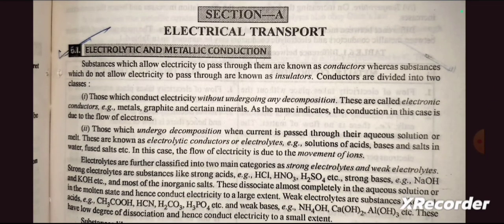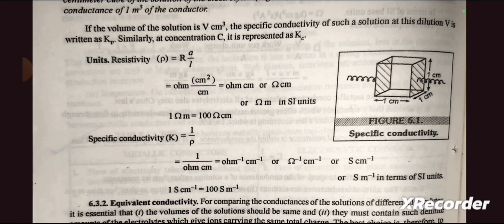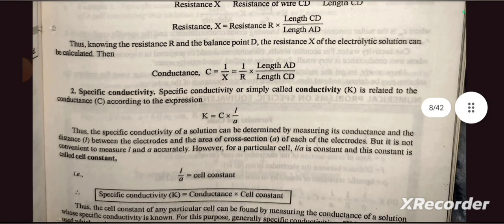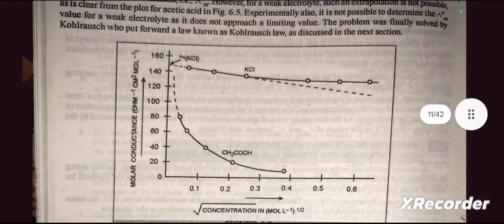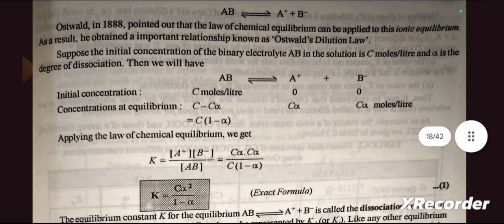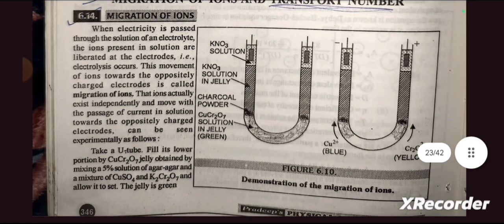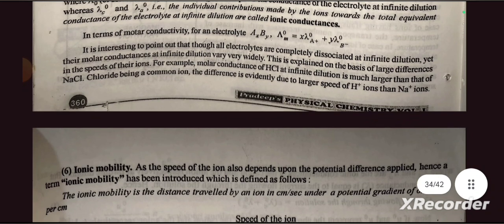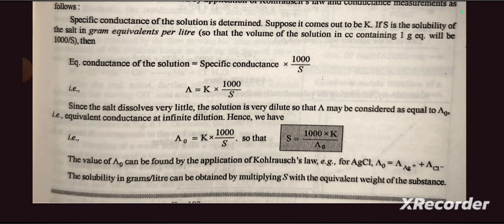visual impaired video chapter u.v. spectroscopy